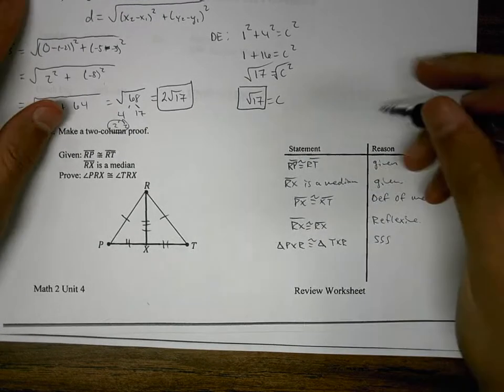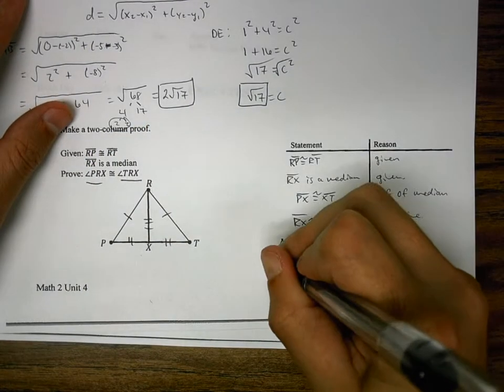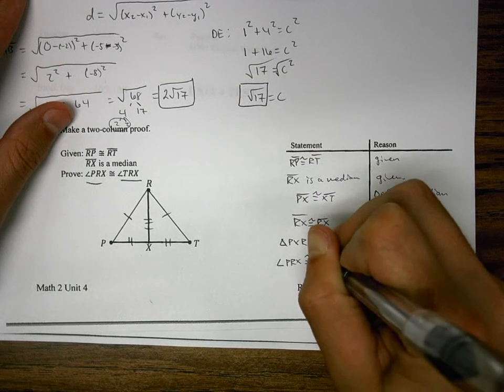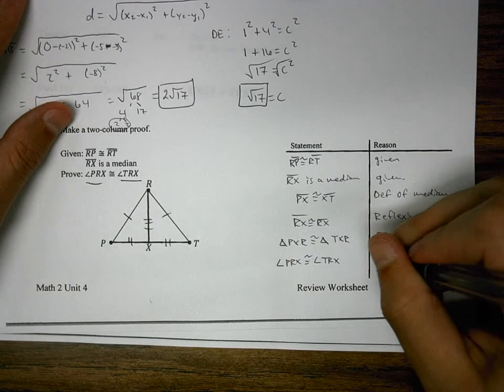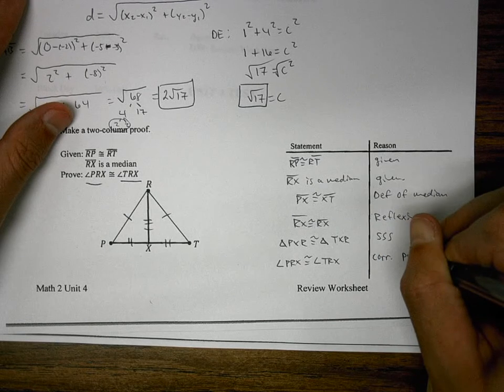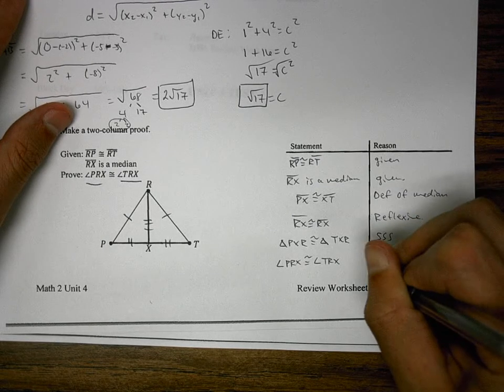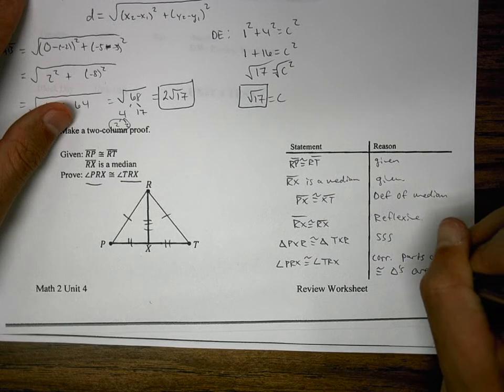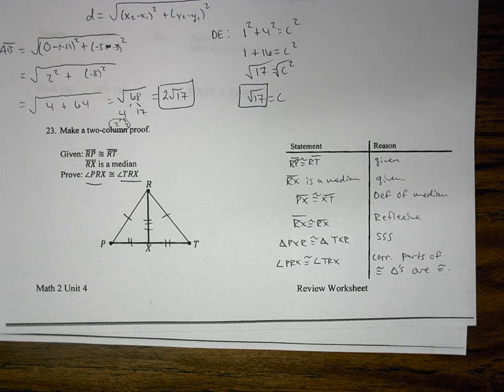Math 2 Unit 4 Review